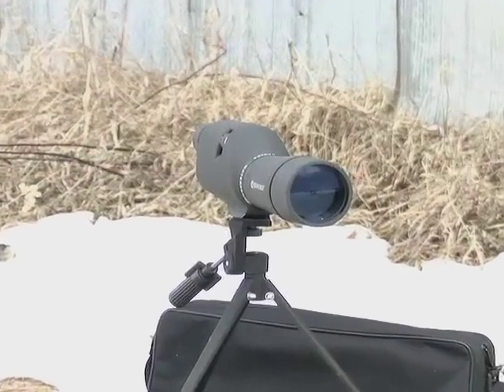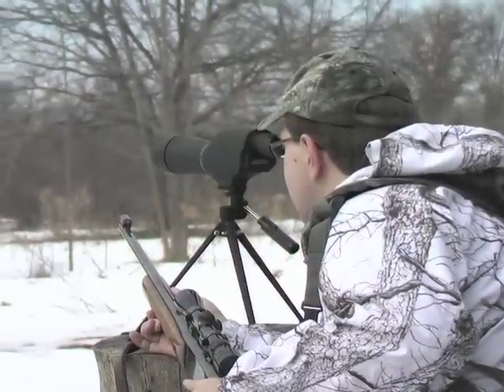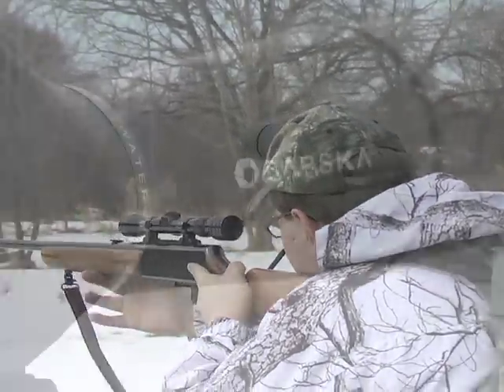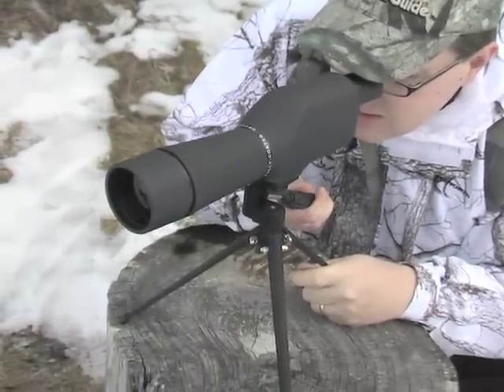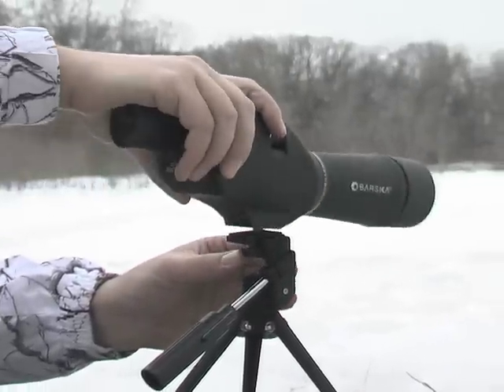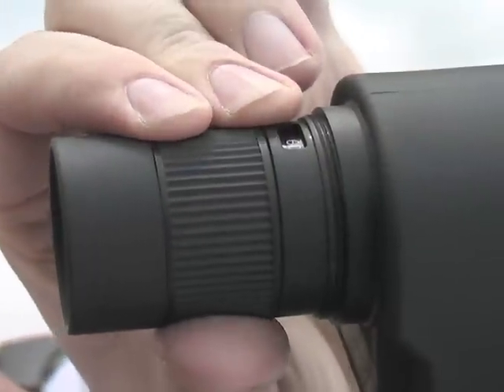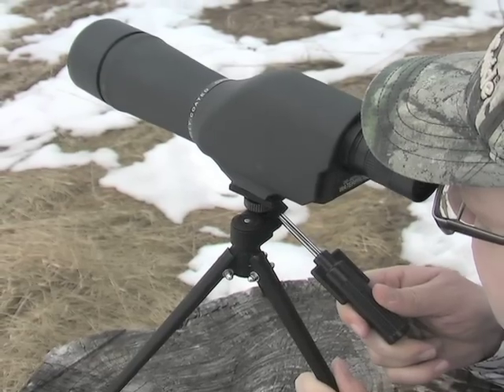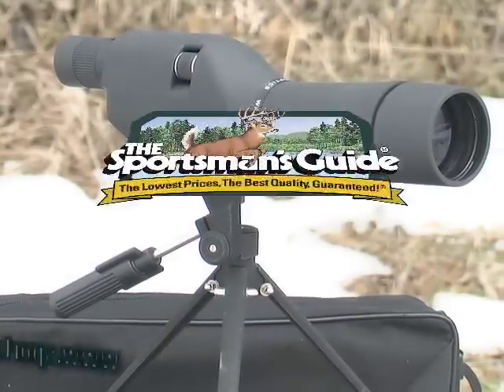Barska Colorado Wtrprf 20-60x60mm Spot Scope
The portable, powerful, big-country Spotting Scope with mountain-top-high quality and top savings!